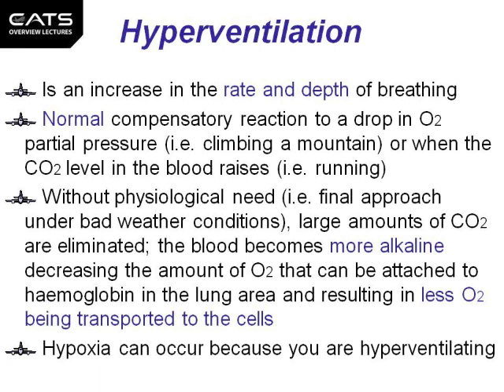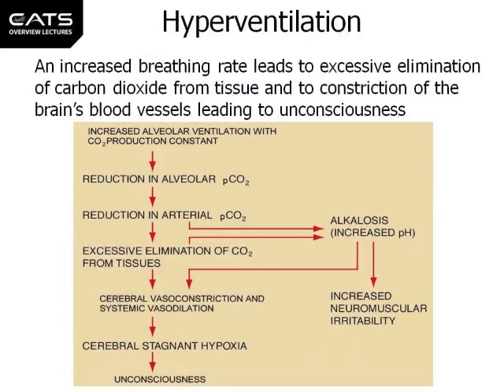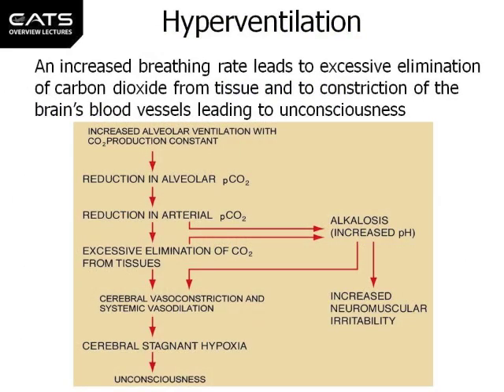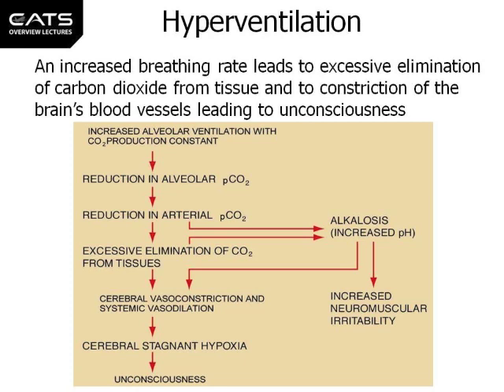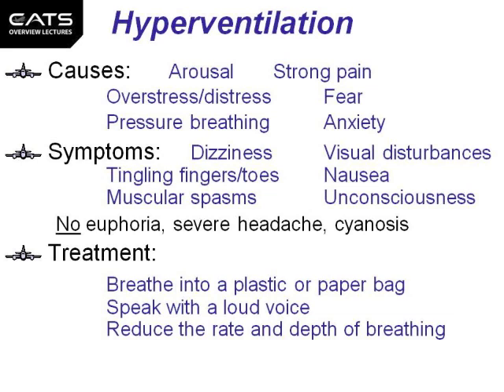CATS ATPL HPL HYPERVENTILATION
The consequences of hyperventilation courtesy CATS